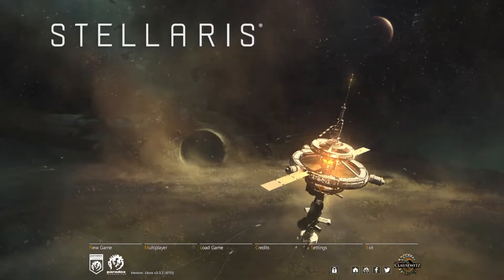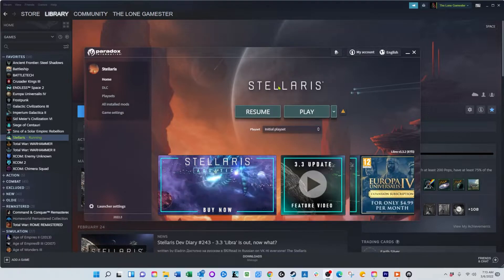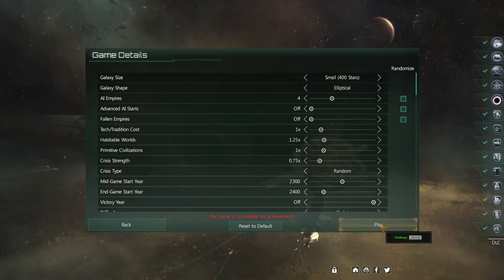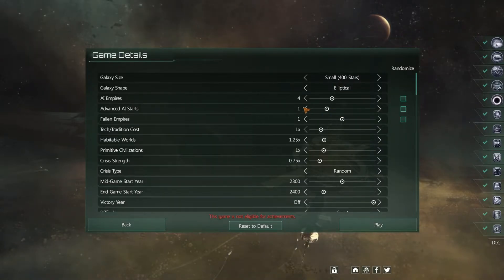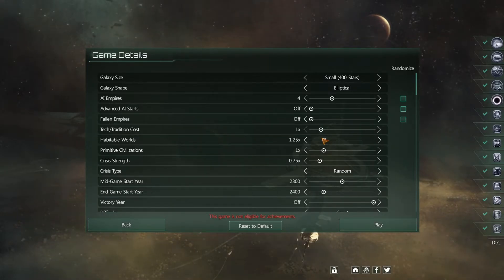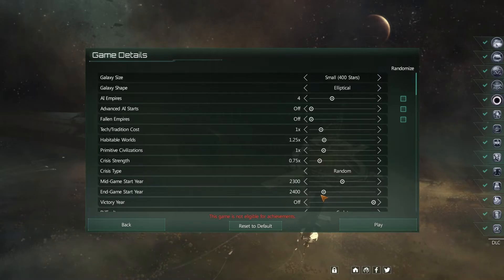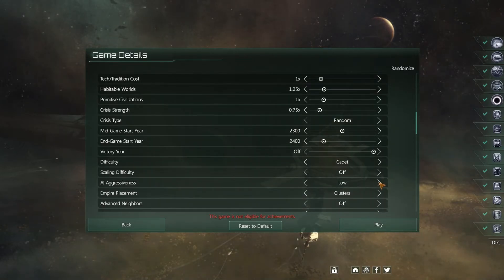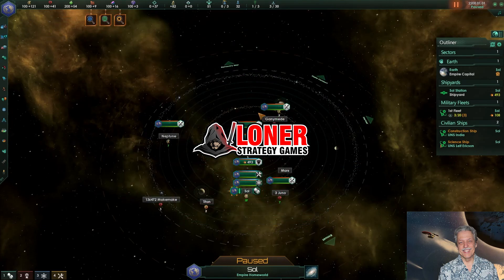Starting a Stellaris Game For The First Time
Starting with the United Nations of Earth is one of the best empires to start out with as a beginner. For one thing it’s pretty straightforward and secondly, it’s an empire most players can easily identify with, making some of the concepts easier to understand. You can easily change the appearance, origin, empire name, traits, and a myriad of other stuff at the empire screen but for learning the basics of the game accepting the defaults works perfectly. You can read more about it after watching the video at:

Loner Strategy Games is a channel and a website dedicated to strategy games. I try to include war games, simulation games, oldies and space strategy games, but to be honest I primarily focus on space strategy games simply because that's my favorite kind of game.

By the way, if you think all you see on this channel are favorable reviews, you’re right! If I don’t like a game, I don’t spend the time to play it and make a video about it. I usually know after about 5 minutes whether I’m going to like a game or not, so why spend the time playing and writing about something I don’t like, when I can enjoy learning a new game and creating a video about that instead? So, if you see a game on this channel, the chances are almost 100% that I like it.